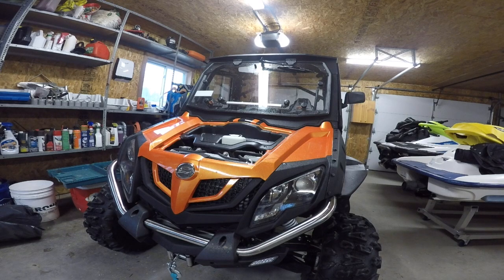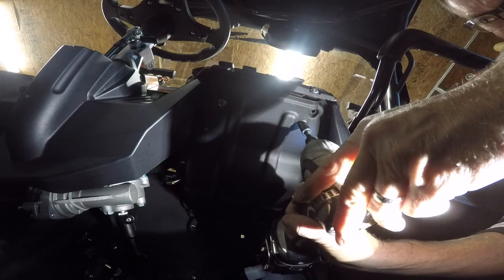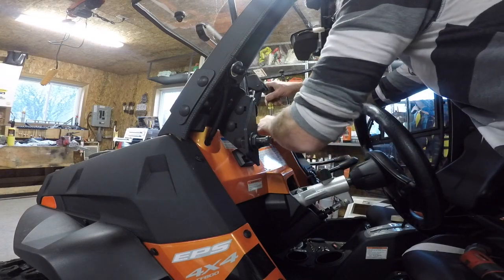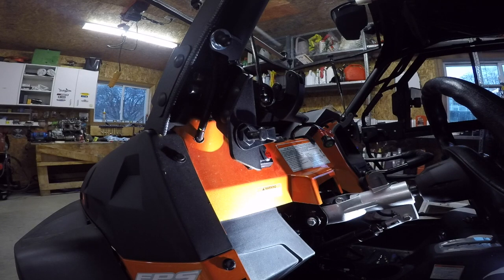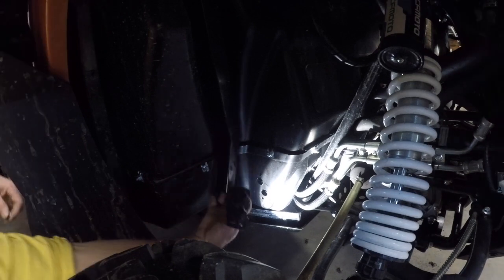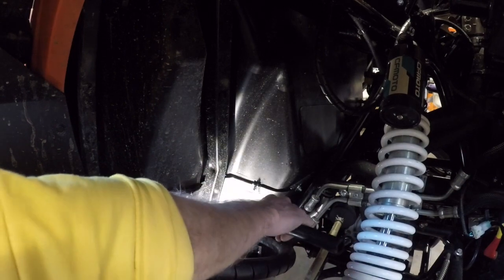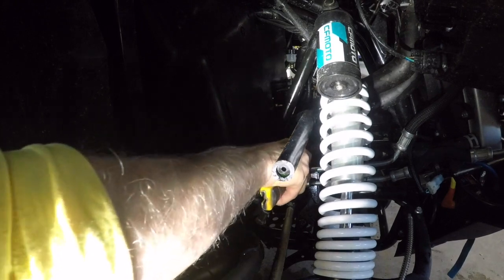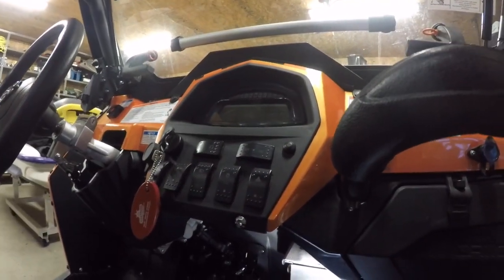CFMoto Heater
Installing a Heater in a CFMoto Zforce 800